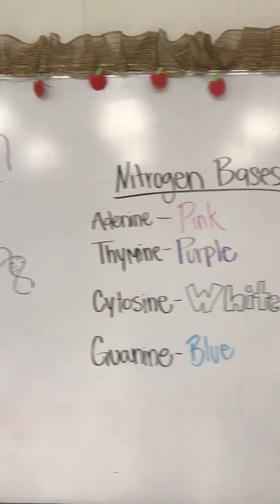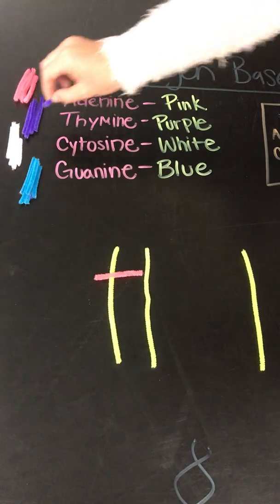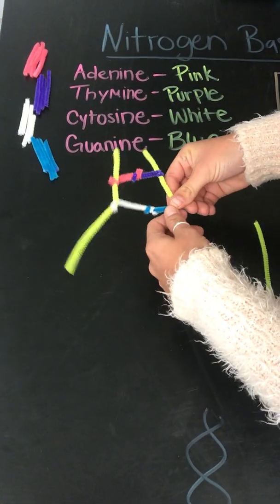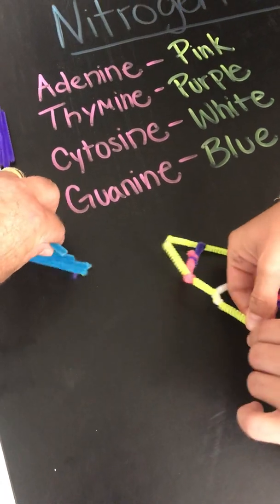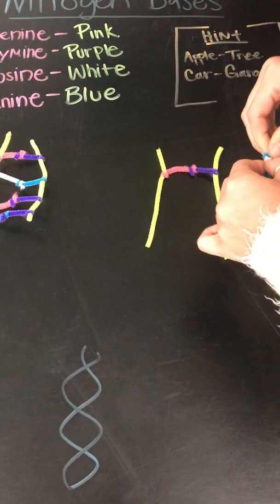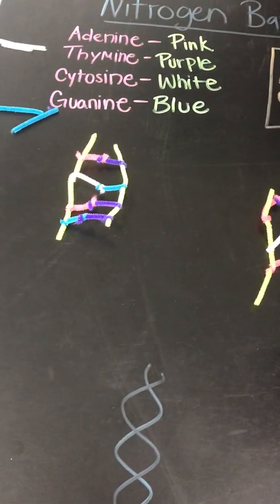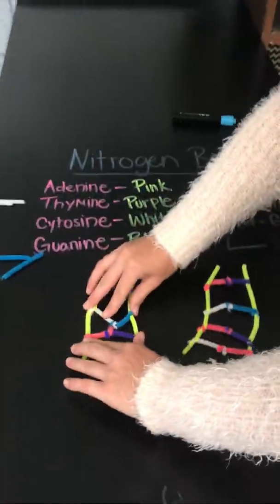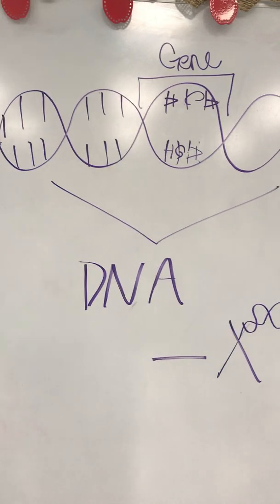L.8.2A.1 Inside of a Chromosome part two